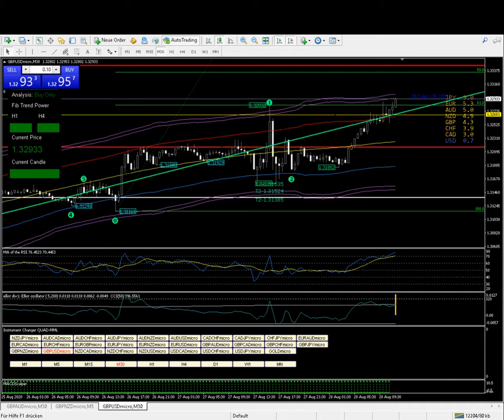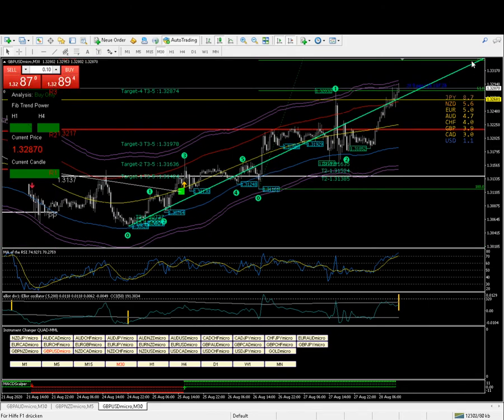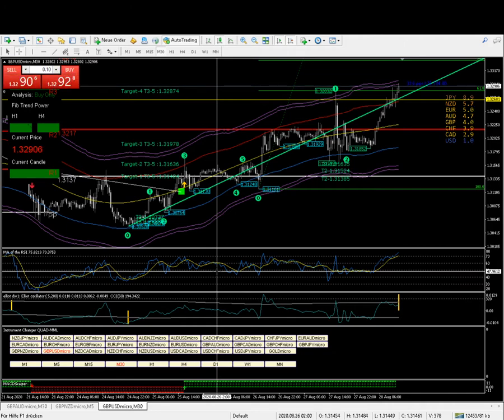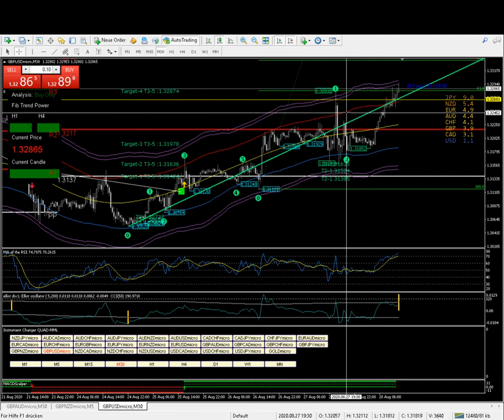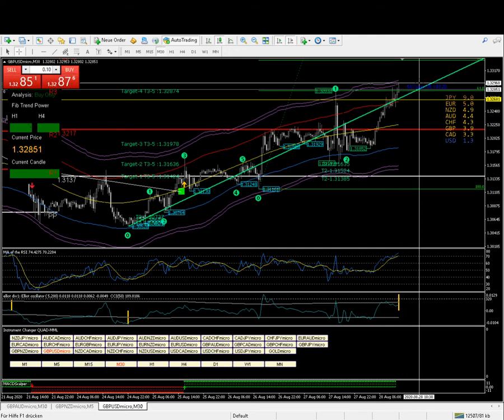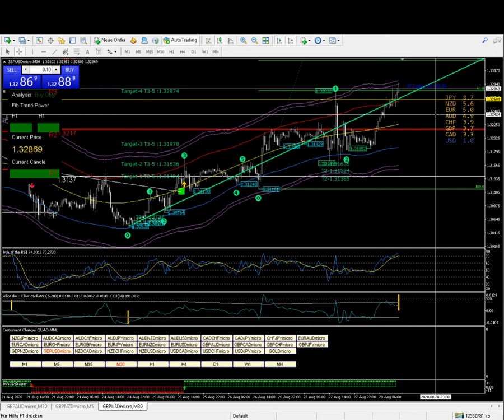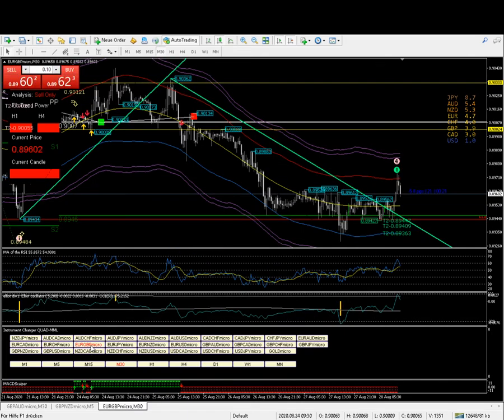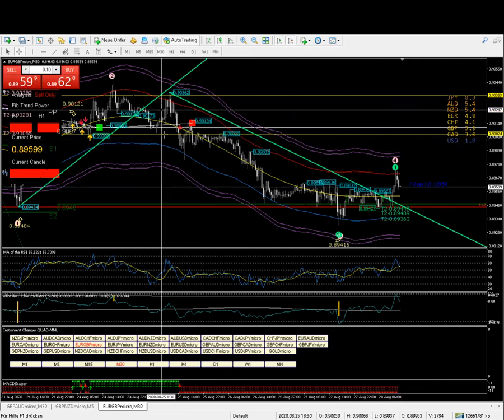Trading with Pagaleo´s Fibonacci Goes Pro System " Lesson "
A Lesson about the Pagaleo´s Fibonacci Goes Pro System and how to trade it.